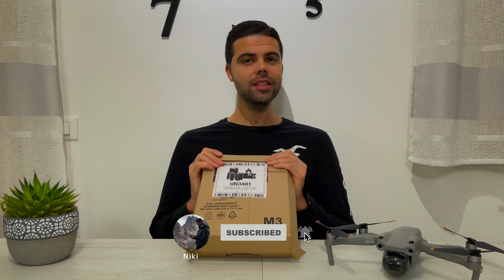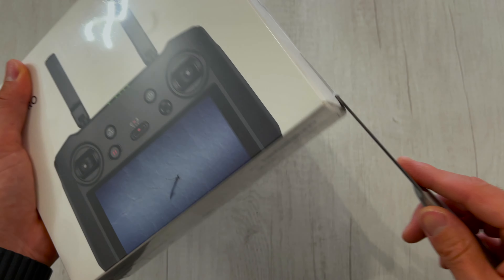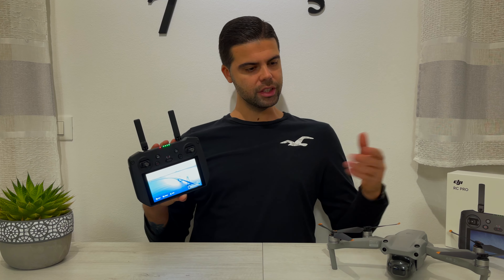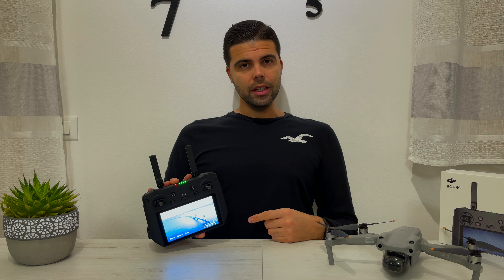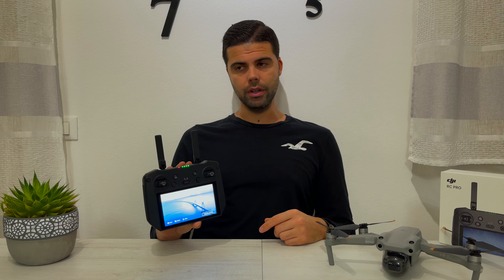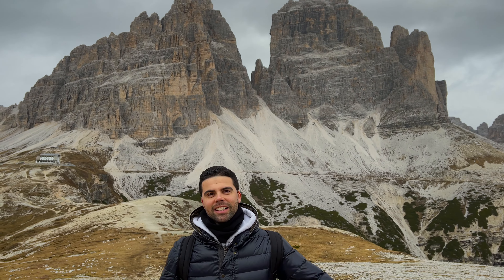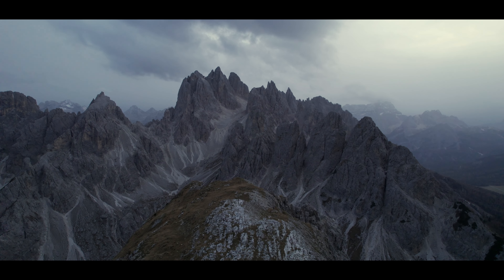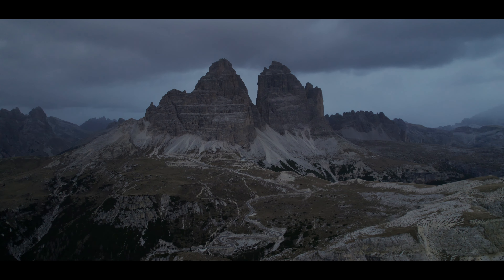The NEW Accessory for my Dji Air 2S is...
Hi guys, welcome back to the channel. In this episode we are going to test the new accessory for my Dji Air 2S. Check out the video!👍🏻

What I use for my videos:
◾️ Nd filters

and drop a 👍🏻 to my videos. Thank you! 🙏🏻